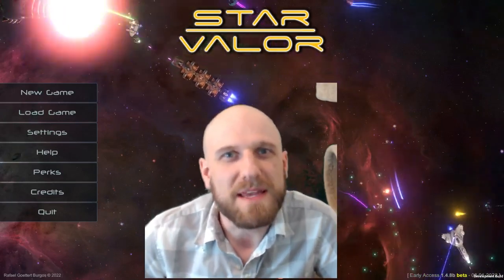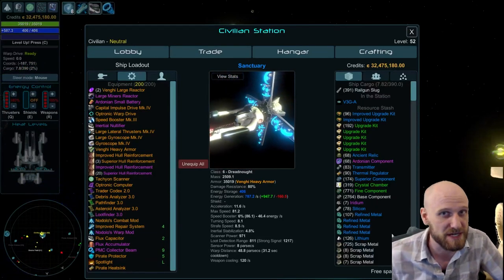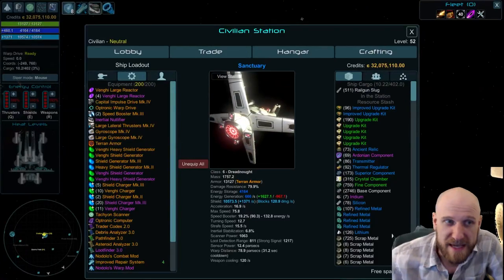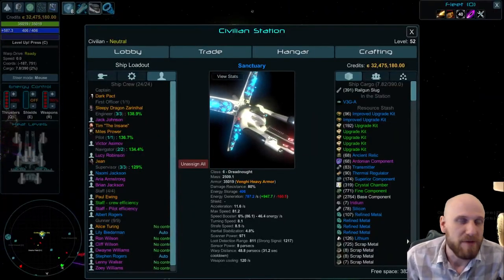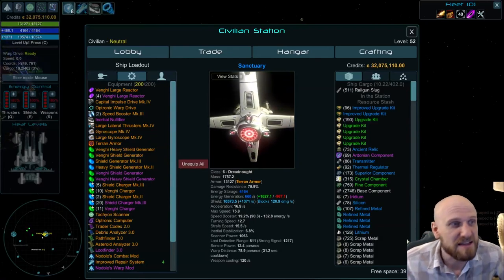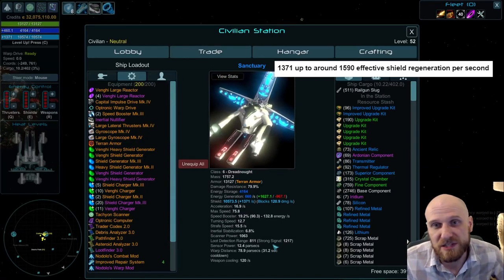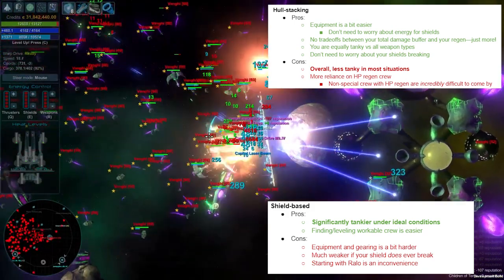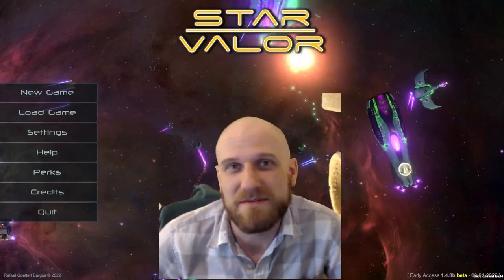Star Valor - Hull-stacking vs Shields—which one is actually the tankiest?!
Let me know if you have any questions and I'll do my best to answer! Note that I won't have access to look up numbers specific to the exact build/equipment/perks/crew shown here, as old saves are no longer compatible as Star Valor goes out of early access, but I'm guessing I'll have a similar build up and running again soon—perhaps even better using new updated content and features that the developer is adding all the time!

00:00 - Intro and context
03:35 - Hull-stacking basic concepts
05:18 - Hull-stacking vs L60 gold star hunter fleet
06:49 - Shield-based basic concepts
09:52 - Shields vs L60 gold star hunter fleet
11:41 - Hull-stacking math
13:20 - Shield math
20:30 - Pros and cons of each method
23:06 - A few miscellaneous notes/comments
25:17 - Final verdict?
25:46 - Thanks, and final thoughts